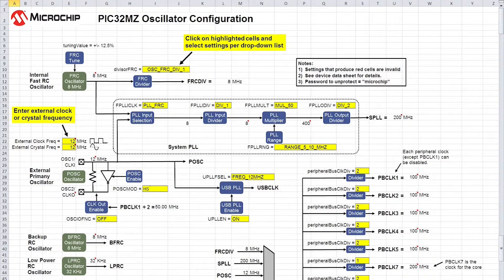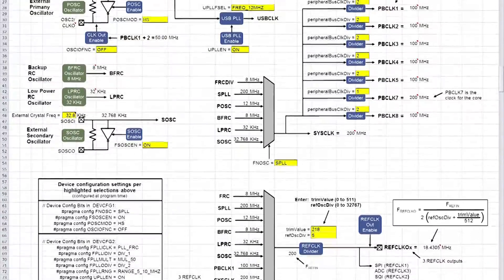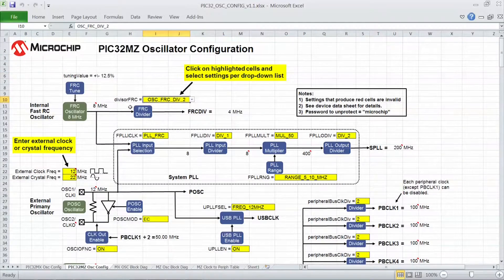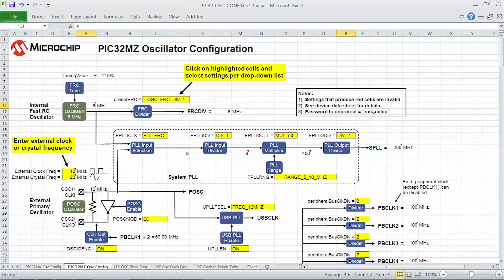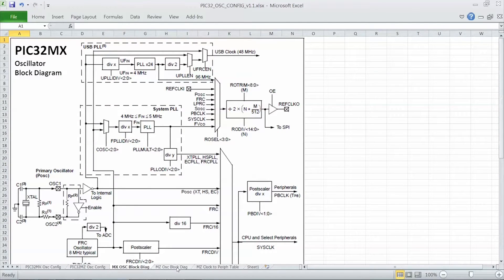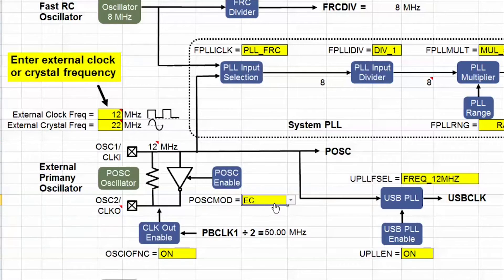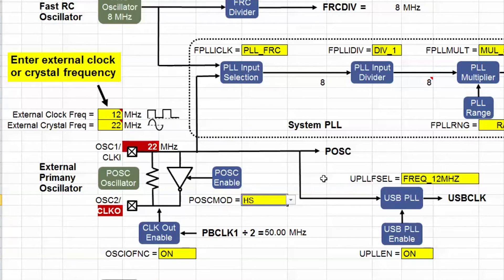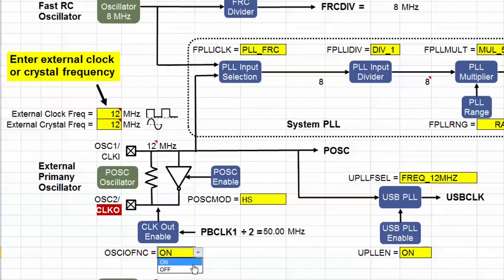PIC32® Oscillator Configuration Spreadsheet Introduction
This video will show you how to use the PIC32 oscillator configuration spreadsheet.  This spreadsheet will help you configure the Oscillator System found on Microchip’s PIC32 microcontrollers.